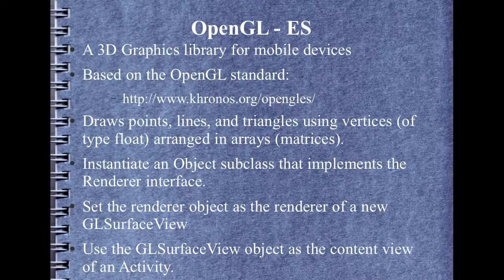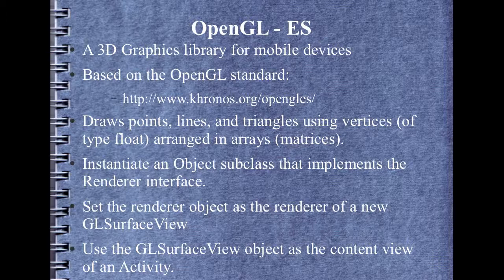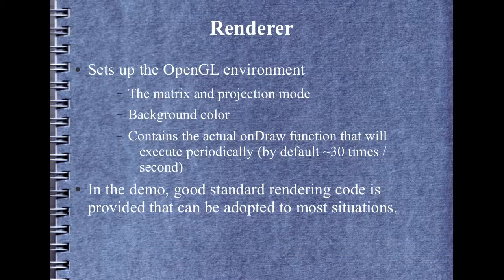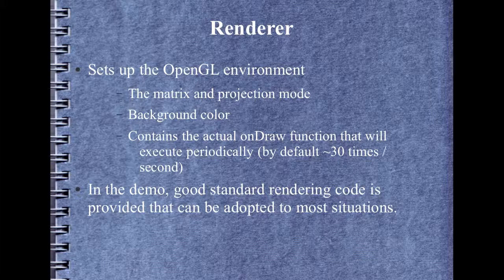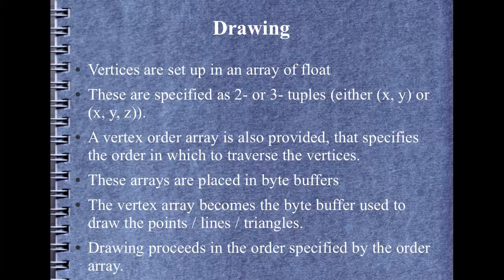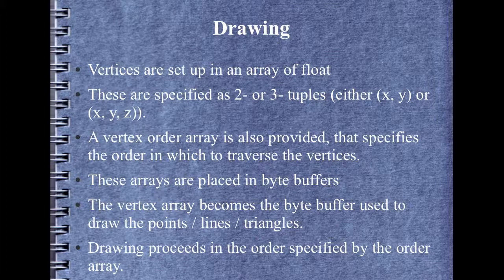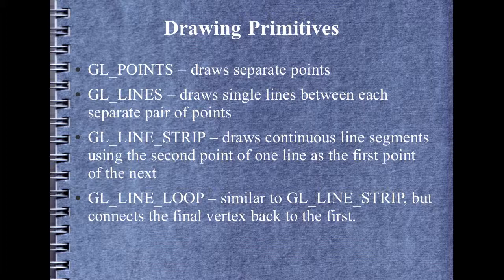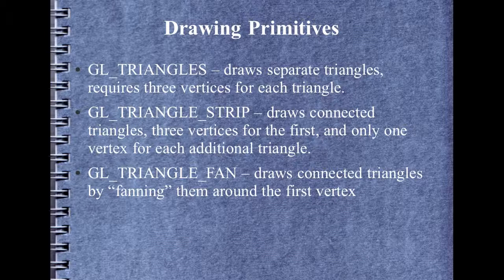Android Development Course - Chapter 34 - Discussion2b